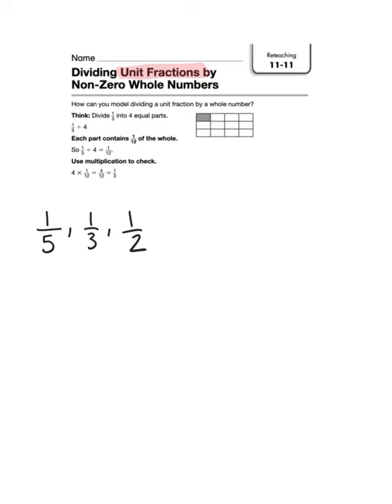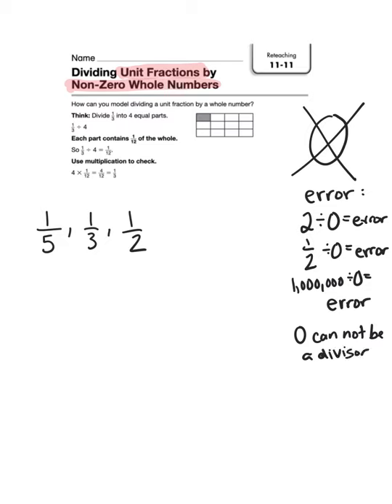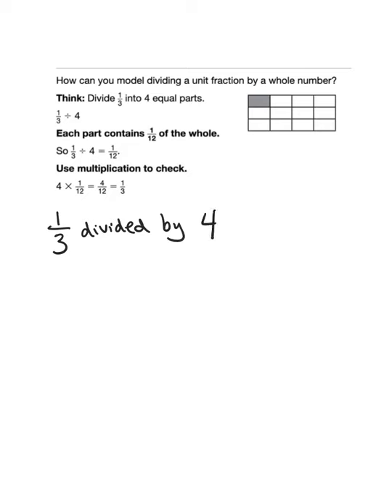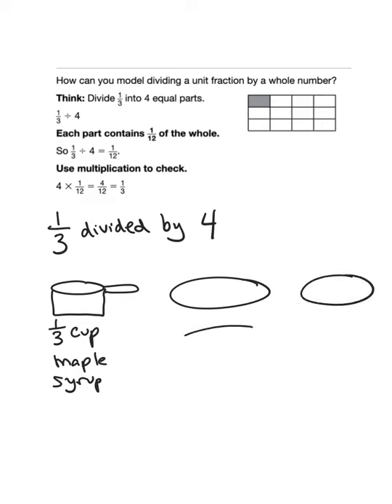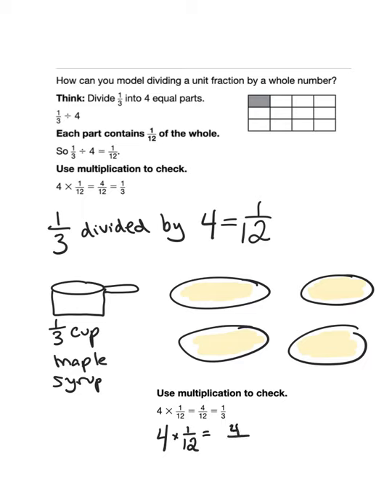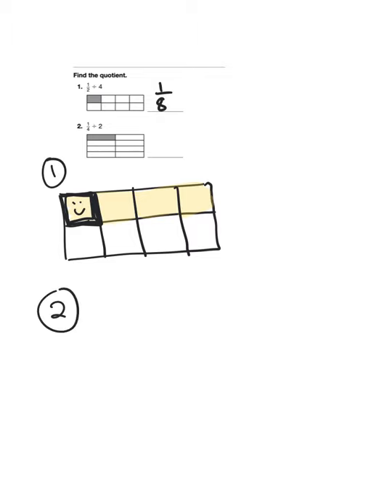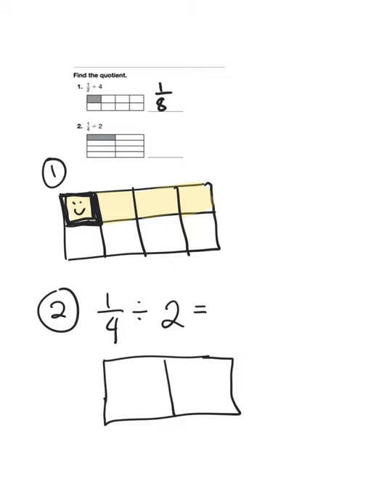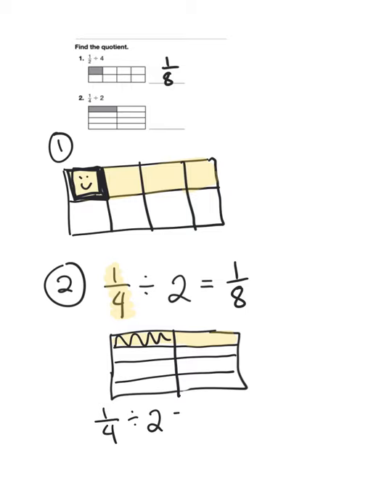Reteaching page 11-11